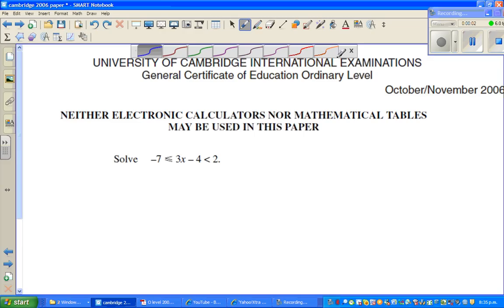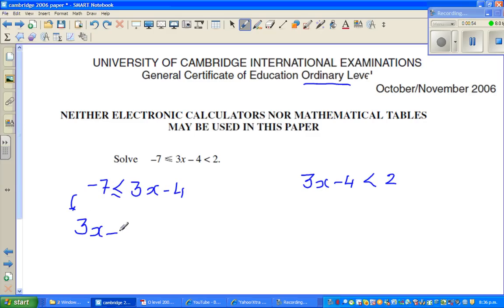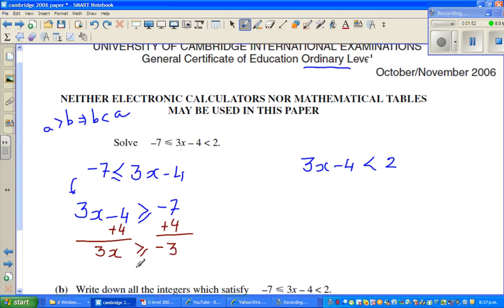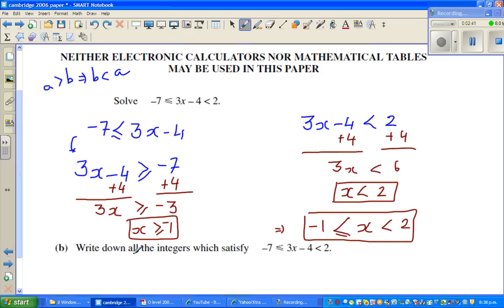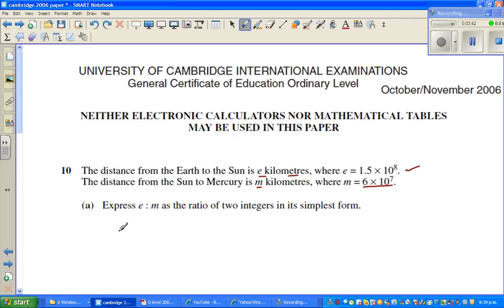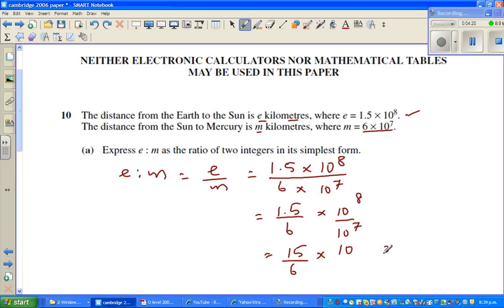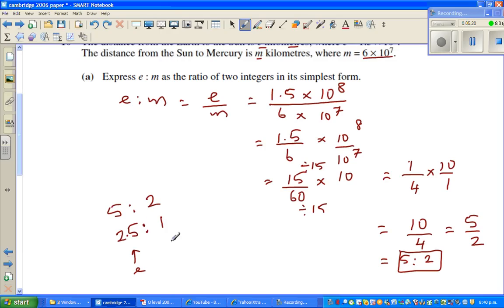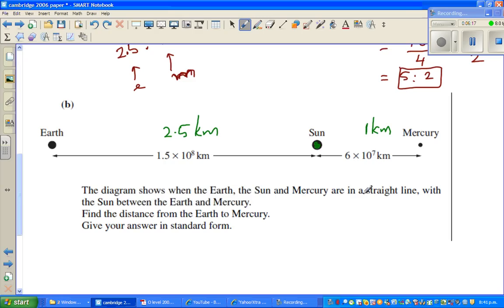Solving inequality and writing in standard form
In this video I have shown how to solve an inequality and how to write a number in standard form